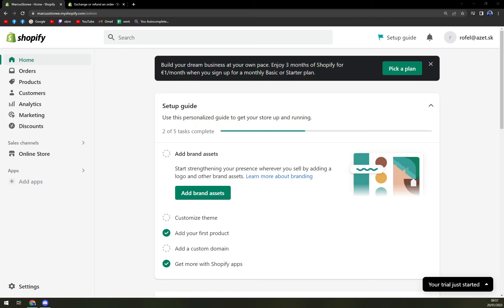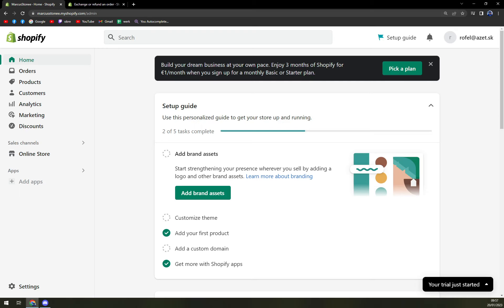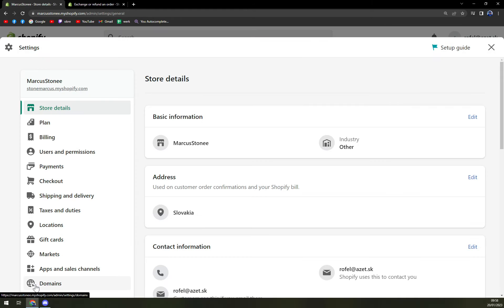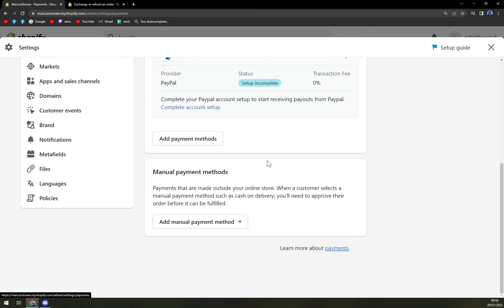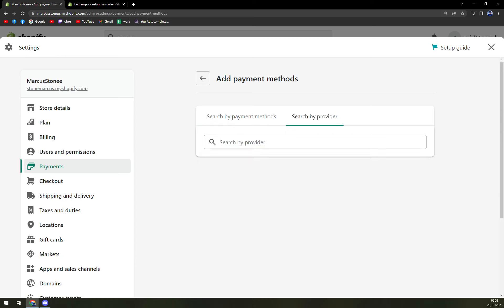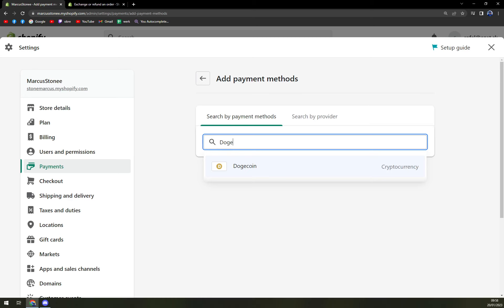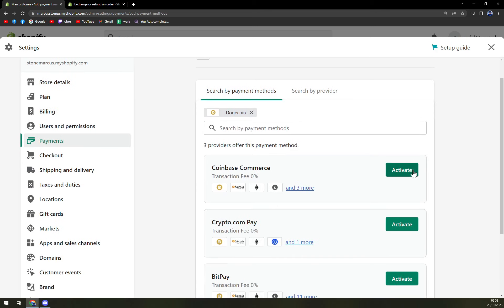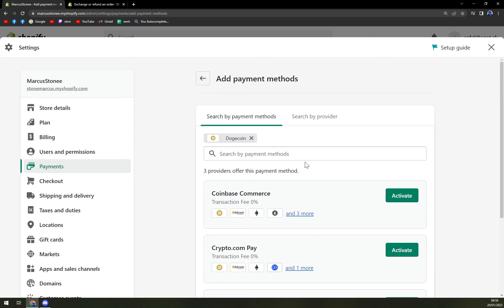How To Accept Dogecoin As Payment On Shopify